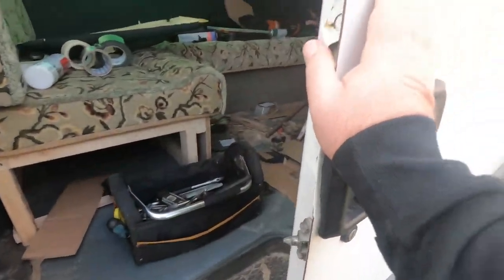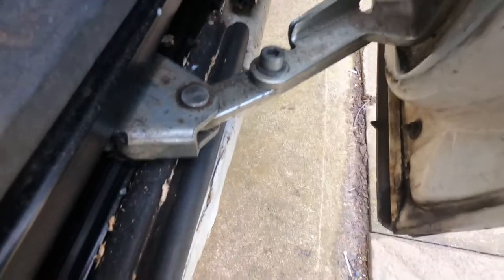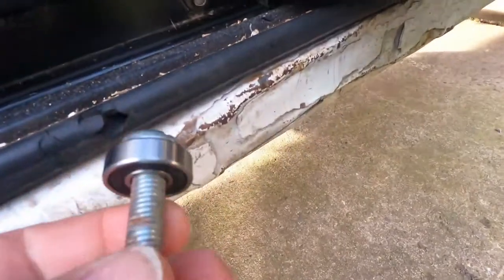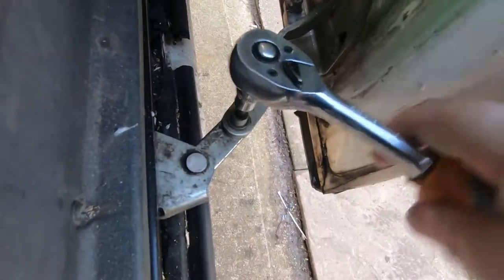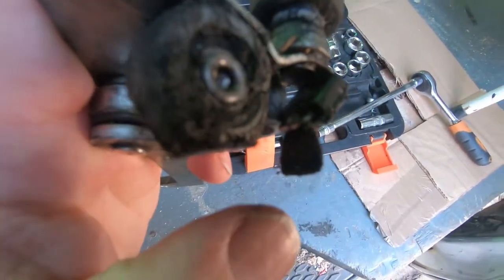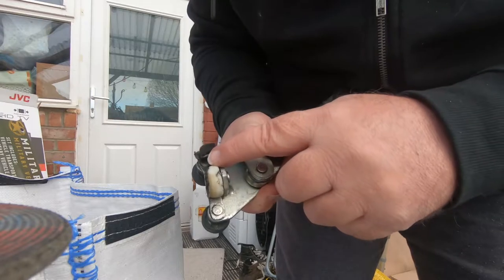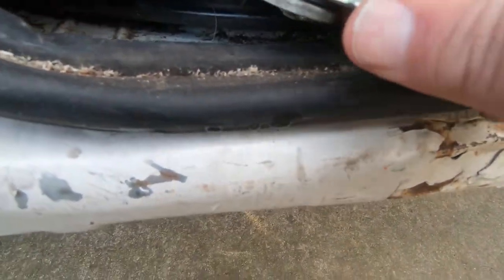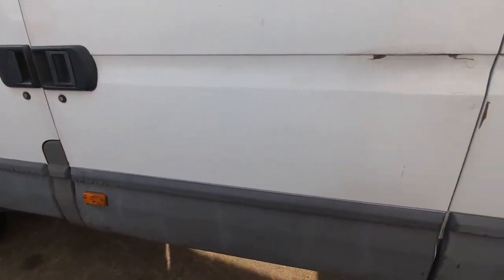#10 How to fix ( BODGE ) a sticking stiff sliding side door Iveco Daily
the door on the Iveco was really stiff . so i striped it down and made the roller bearing round again as it had a flat spot